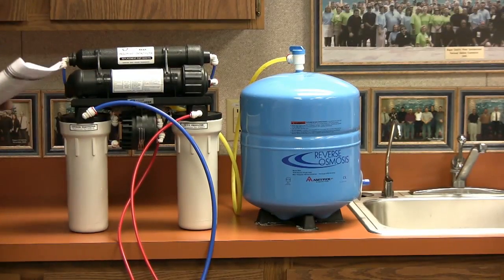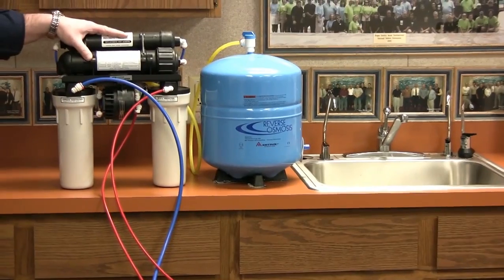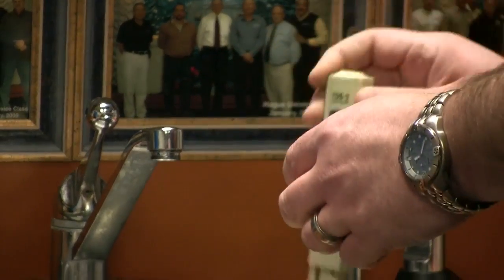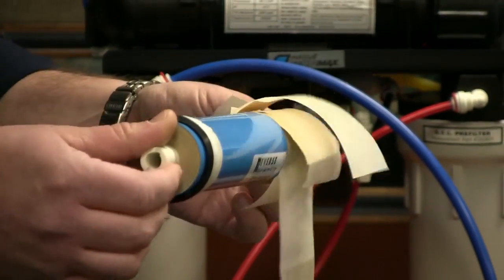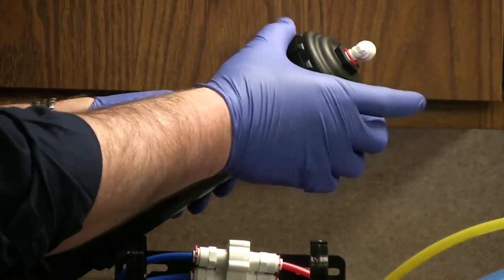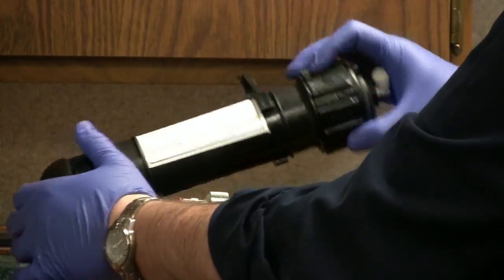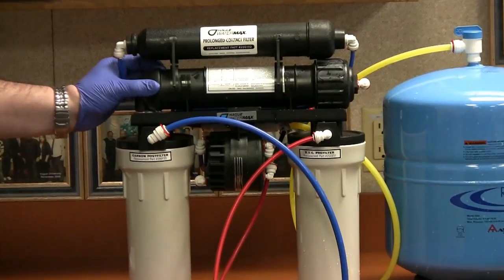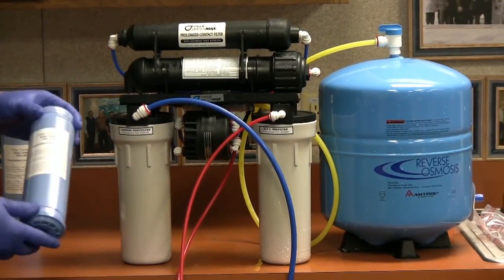WaterMax H3500 RO Troubleshooting (Part 1)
High product water TDS.